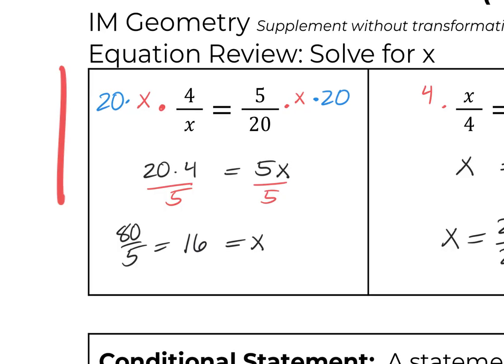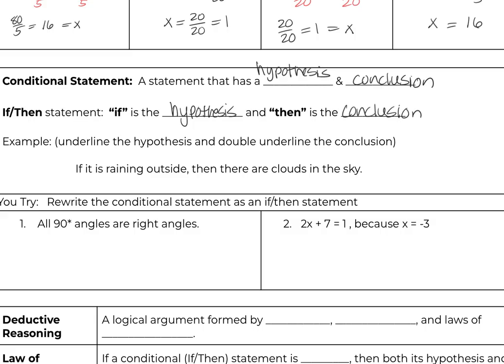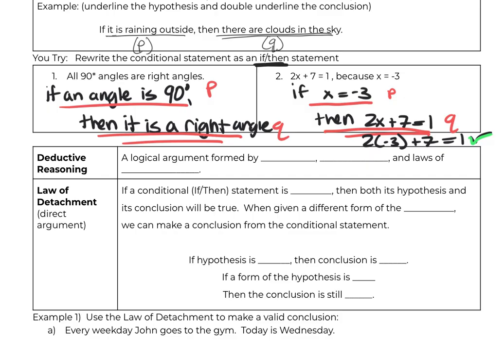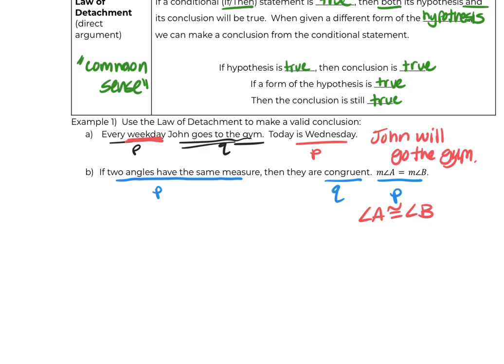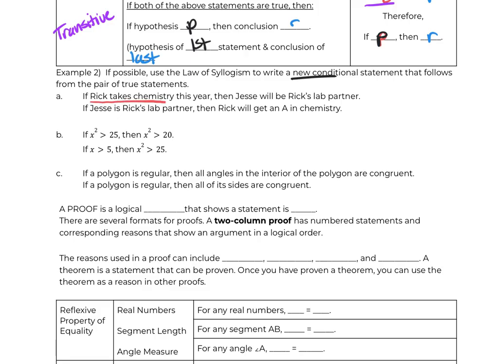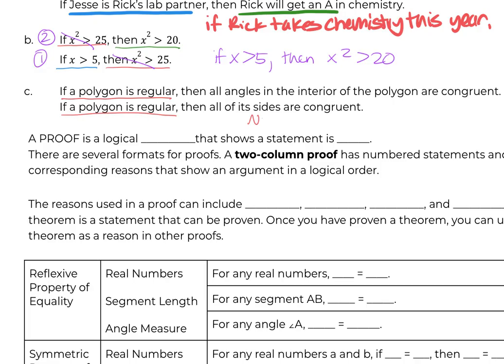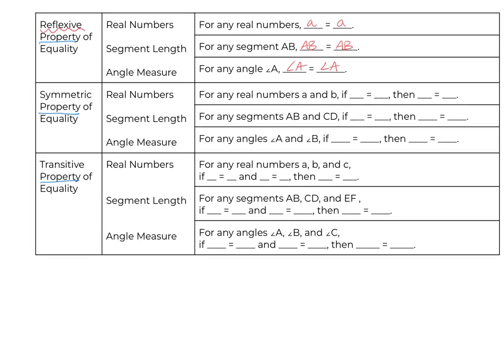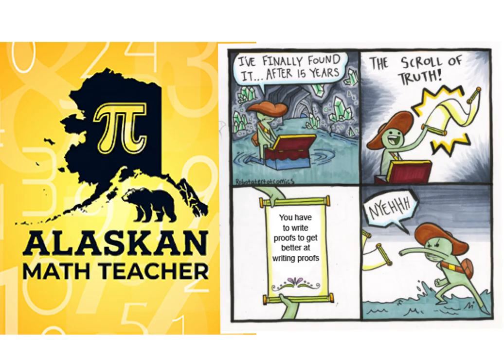IM GEO 01-18B NOTES by Alaskan Math Teacher SUPPLEMENT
Introduction To Proof
These video notes support IM® GeometryTM authored by Illustrative Mathematics® Unit 1-Lesson 18b.  This particular section is not part of the IM GEO curriculum, but is a supplement.

A pdf of the Supplemental Worksheet 1.18b can be found here;

Hello from Alaska!
Several years ago, our district adopted the Illustrative Mathematics curriculum.  While the activities were great for discovery, I found most students needed more support.  These fill-in-the-blank Notes were created to offer the supports students need to be successful.  You can find a pdf copy of the notes in the description for each lesson.

Structure of the Notes Not all of these will be in the notes for each lesson.
Algebra Review (keep skills fresh)
Theorems and Definitions (from IM Geo)
Additional Practice (or examples to solidify learning)
Synthesis & Cool Down (from IM Geo)

The notes are not intended to do the activities in the IM Math workbook (you can find other creators offering that).  But these do make a nice summary and can be used to support absent students, or absent teachers (lesson plans).